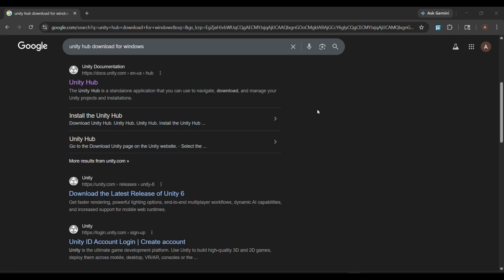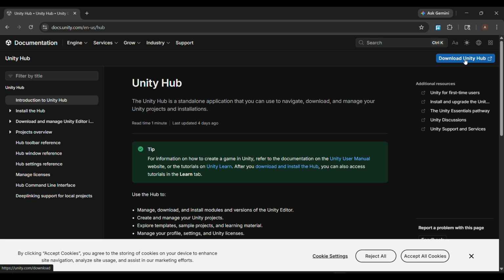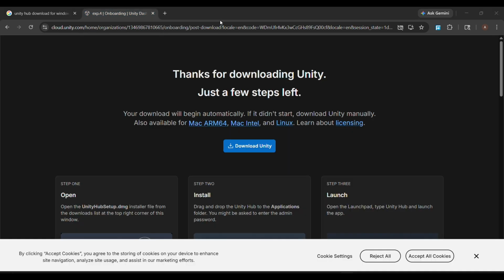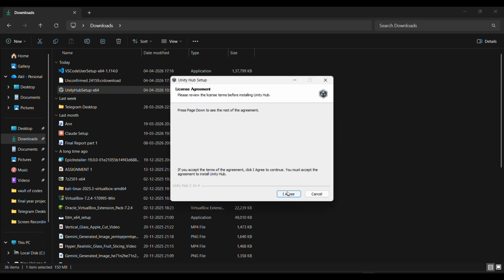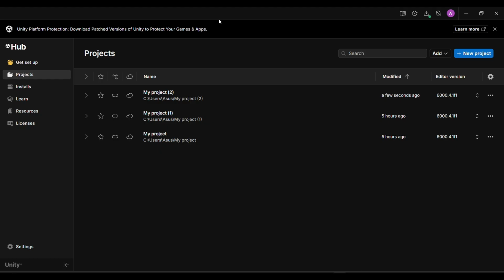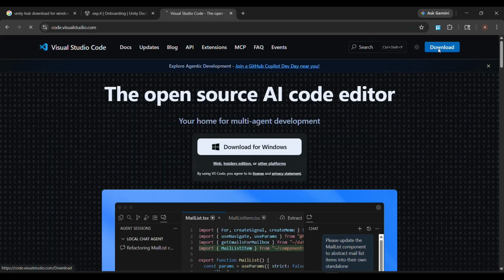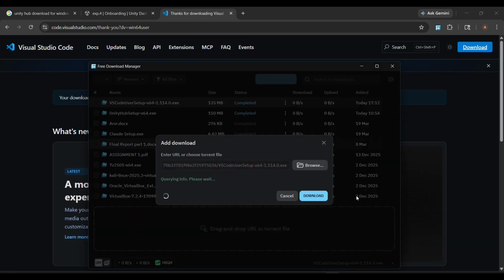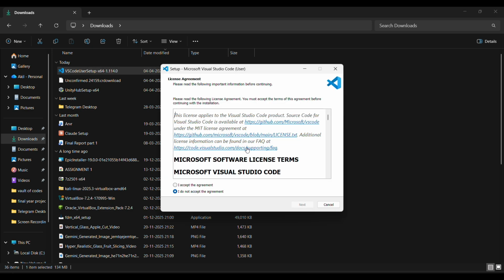Unity Installation Step by Step | Install Unity & Visual Studio for Beginners | AR VR Setup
Learn how to install Unity and Visual Studio step by step for AR/VR development.

In this beginner-friendly tutorial, you will learn how to download Unity Hub, install Unity Editor, and set up Visual Studio for writing C# scripts.

🎯 What you will learn:
✔ Download and install Unity Hub
✔ Install Unity Editor (latest version)
✔ Select required modules for AR/VR
✔ Install Visual Studio for C# coding
✔ Create your first Unity project

This video is perfect for beginners who want to start AR, VR, and XR development using Unity.

👉 Next video: Unity Interface and First Scene Creation